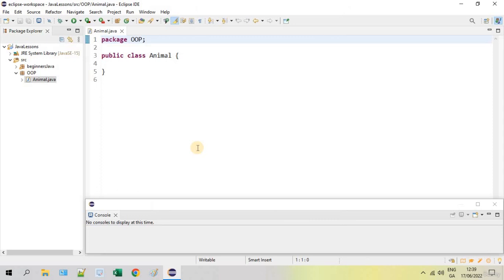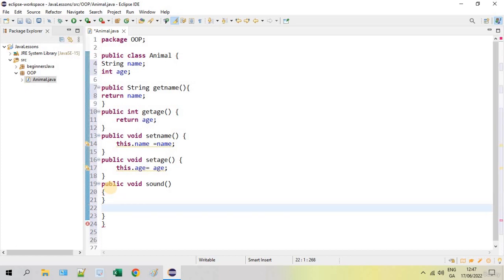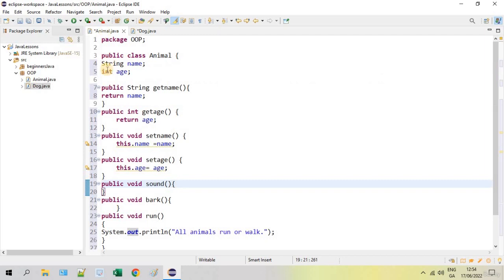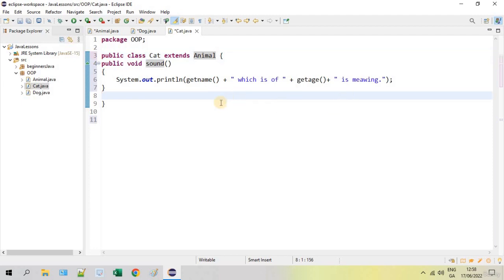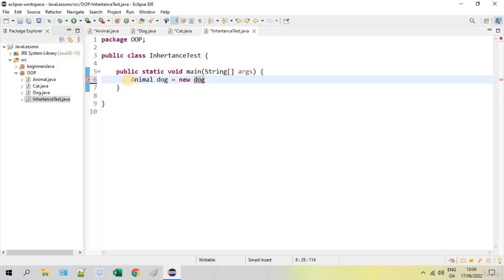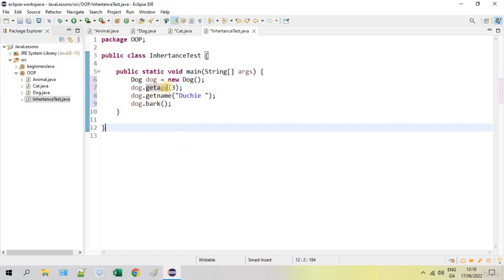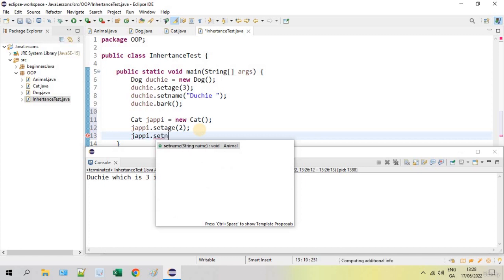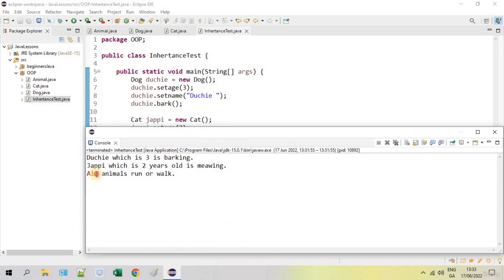Inheritance in Java OOP.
Learn how to code OOP Inheritance in an easy and simple way